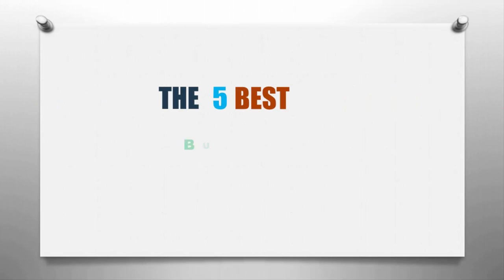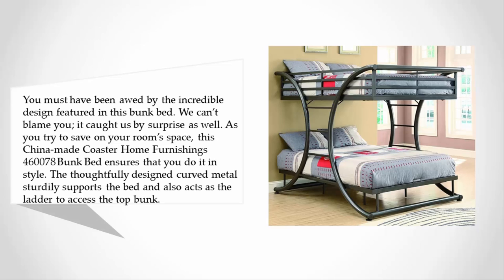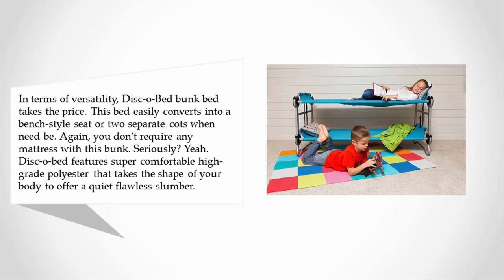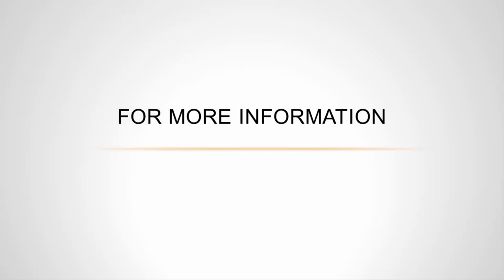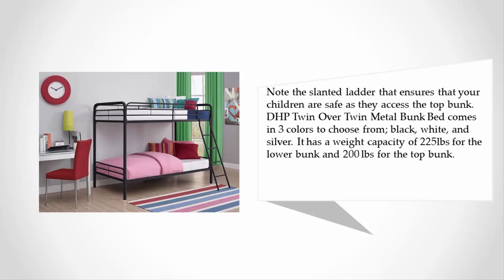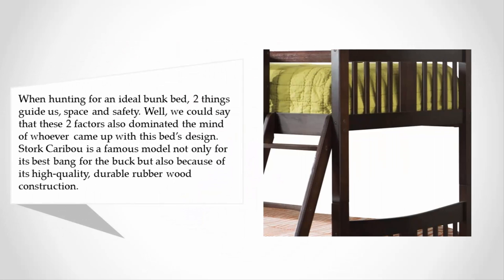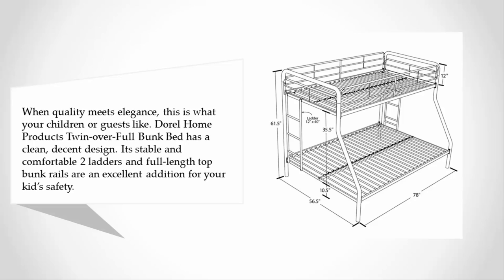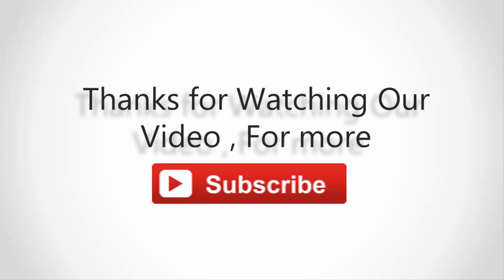Best Bunk Beds - 2020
Are you looking for the Best Bunk Beds. We spent hours to find out the Best Bunk Beds for you and create a review video. In this video review you will find the top products list, what is the feature of these products and why you should buy it.

Here is the list of 5 Best Bunk Beds.

1. DHP Twin-Over-Full Bunk Bed

2. Storkcraft Caribou Solid Hardwood Twin Bunk Bed

3. DHP Twin Over Twin, Metal Bunk Bed - Black

4. Disc-O-Bed Youth Kid-O-Bunk with Organizers

5. Coaster Home Furnishings 460078 Bunk Bed